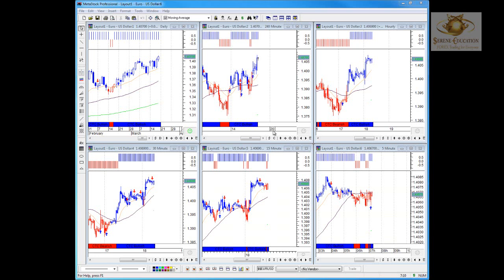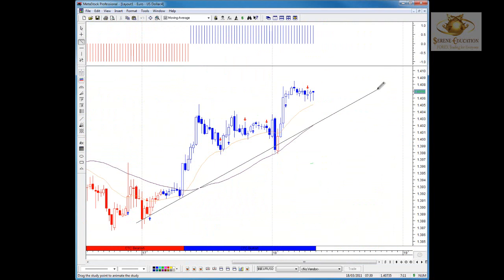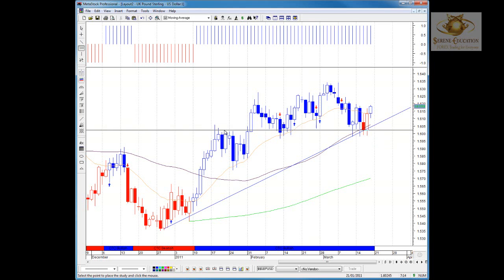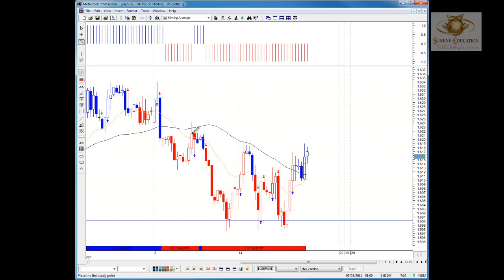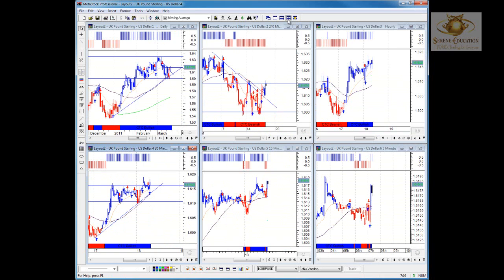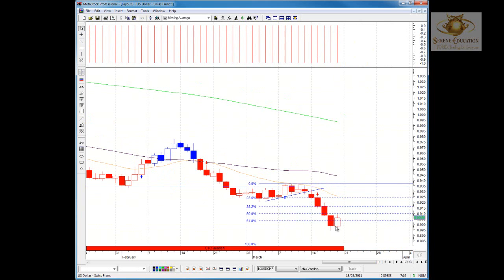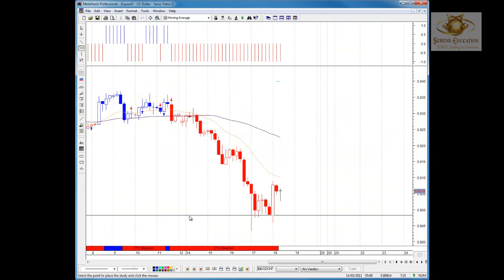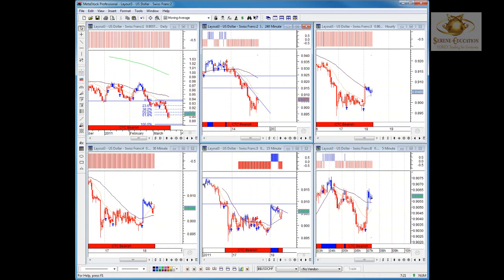Forex Video analysis 18th March 2011